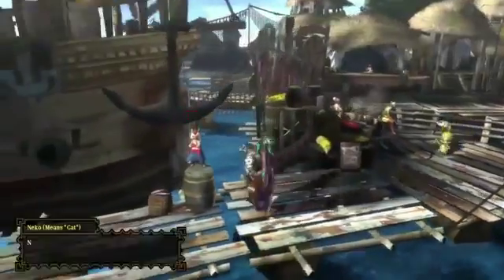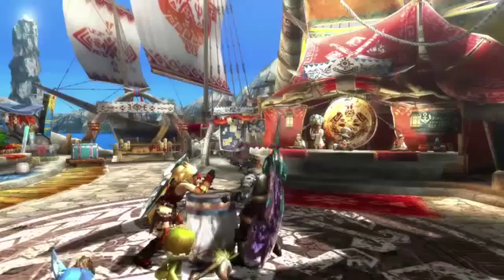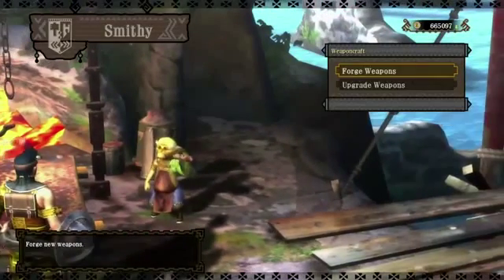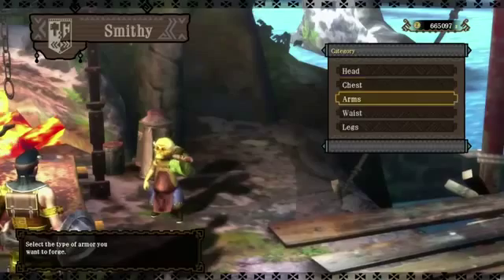Monster Hunter 3 Ultimate Beginner's Guide to Hunting Part 1 Trailer